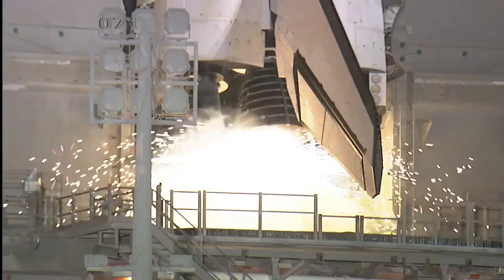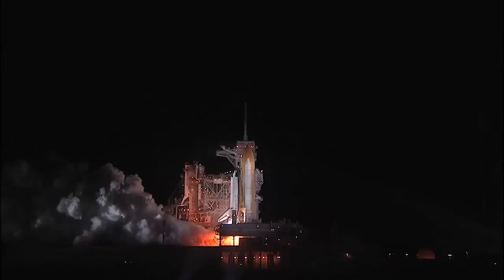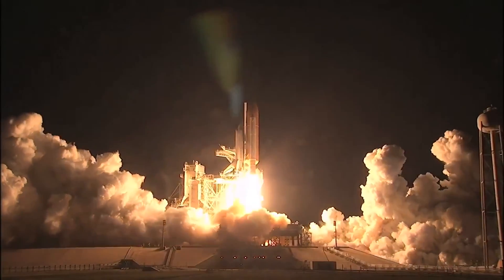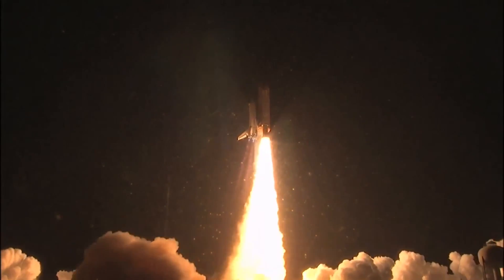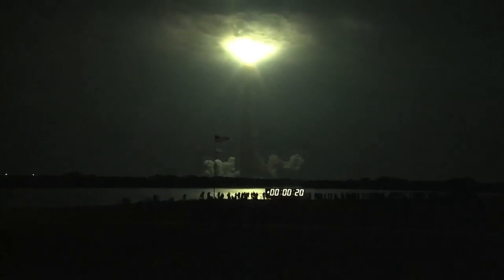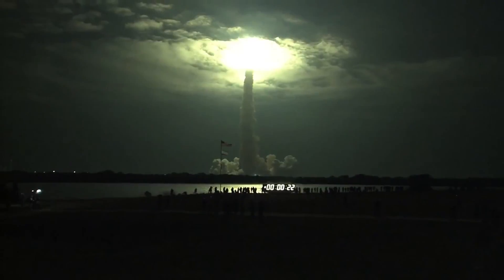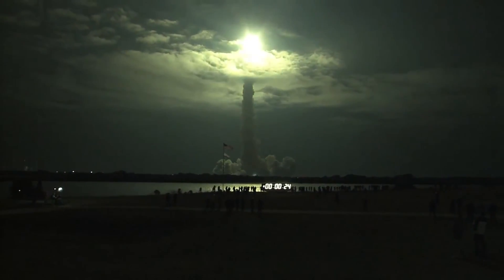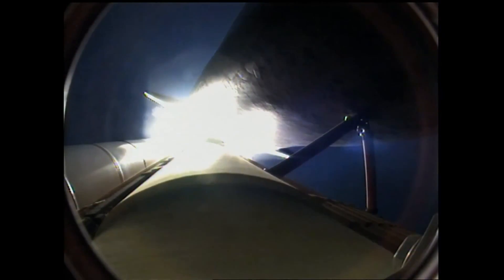Space Shuttle Launch Endeavour - [STS-130]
Am 8. Februar 2010 startete das Space Shuttle Endeavour mit der Missionsbezeichnung STS-130 (Space Transportation System) vom Raketentestartgelände Cape Canaveral.

Ziel der Mission war es, den Verbindungsknoten Tranquility und die Aussichtsplattform Cupola zur Internationalen Raumstation (ISS) zu bringen.

An Board der Endeavour befanden sich die Astronauten:
George Zamka - Kommandant
Terry Virts - Pilot
Robert Behnken - Missionsspezialist
Kathryn Hire - Missionsspezialistin
Nicholas Patrick - Missionsspezialist
Stephen Robinson - Missionsspezialist

Nach erfolgreichem Abschluss der Mission, kehrte die Endeavour am 22. Februar 2010 wieder sicher zur Erde zurück.